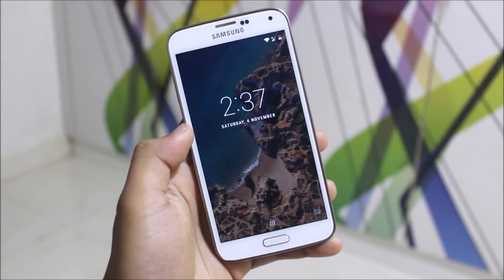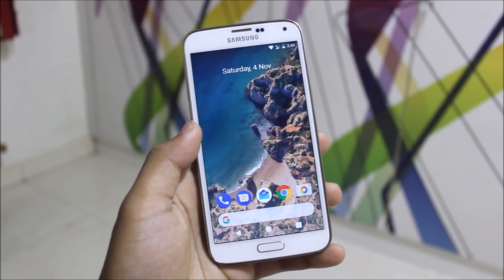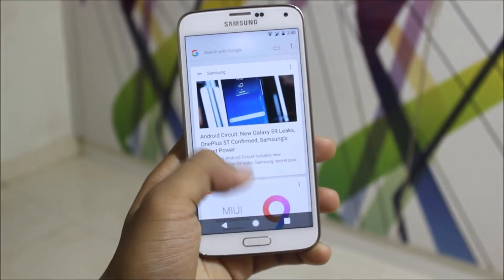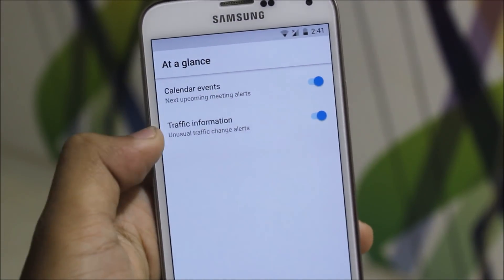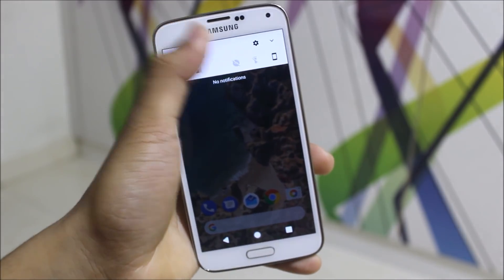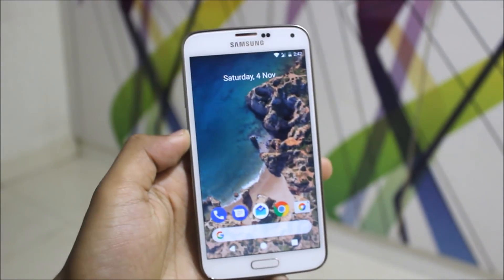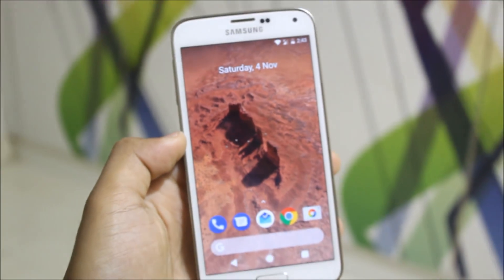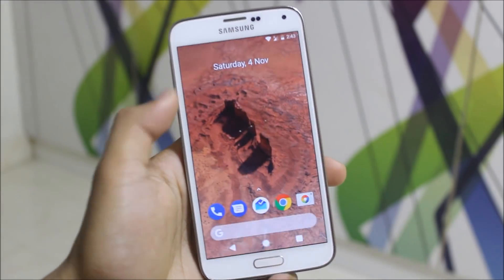Full Google Pixel 2 Look On Any Android Nougat Device!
In this video, I've showed you how to get full Google Pixel 2 look on any Android Nougat device without root.

Features -
Google Pixel 2 Launcher
Google Pixel 2 Live Wallpapers
Google Pixel 2 System UI
Quick Actions